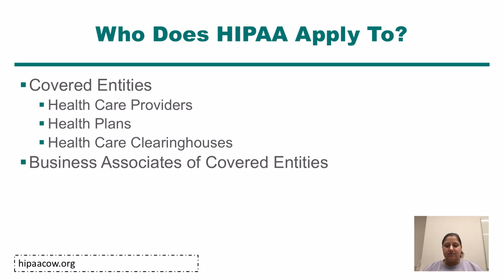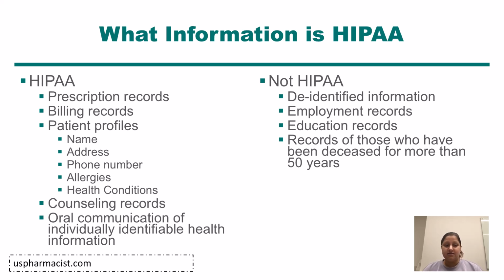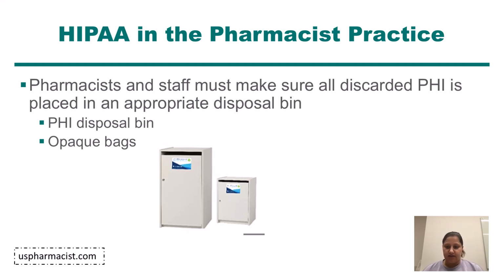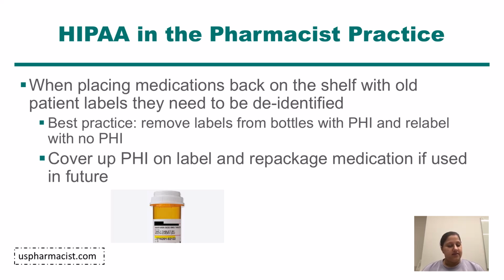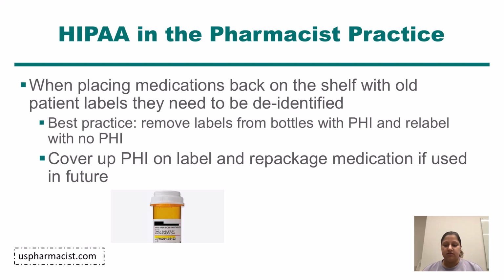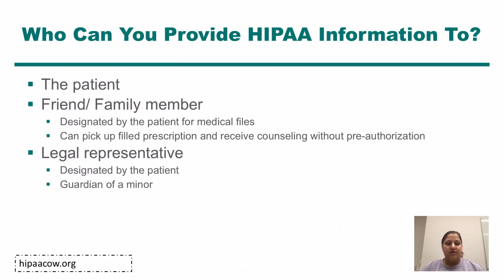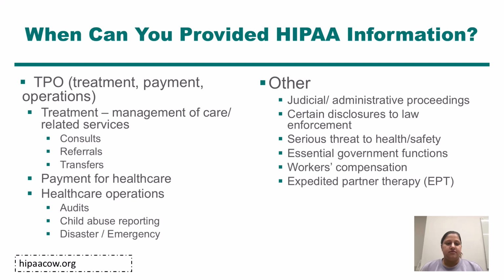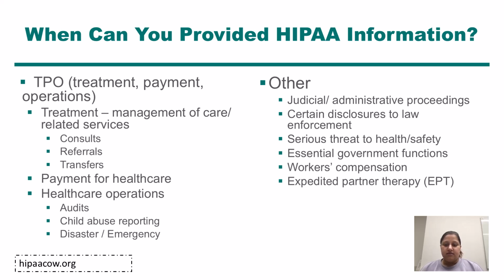Mod 9 3 HIPAA